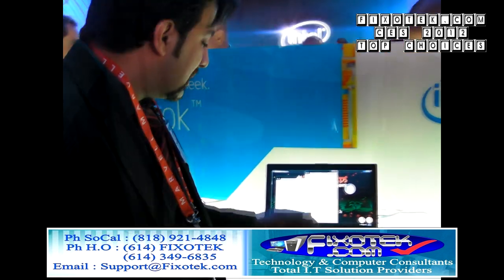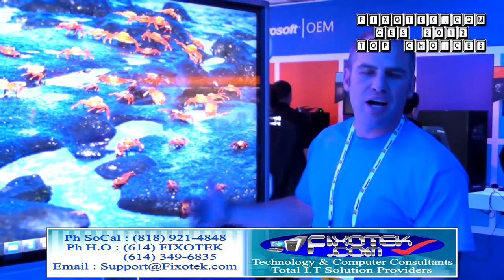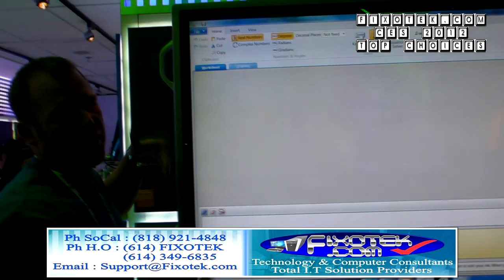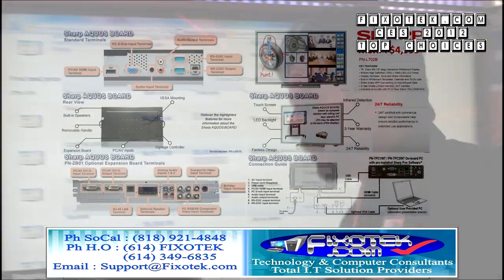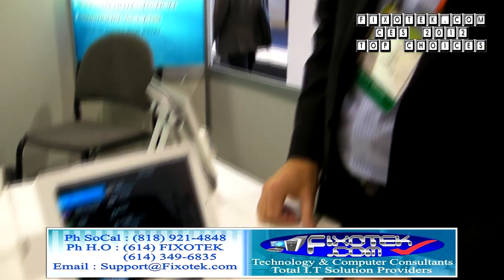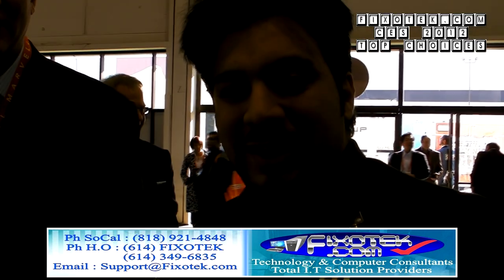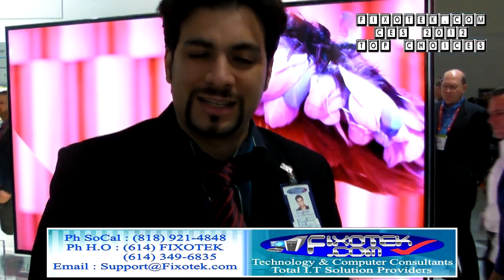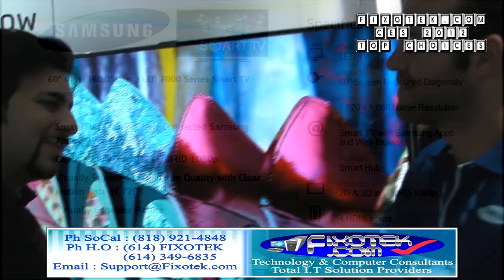CES 2012 Top Choice Products Review - Part 1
Fixotek.com Office Computing Services CES 2012 Top Choice Innovative Products Review By Part 1 - CES 2012 Consumer Electronics Show, Las Vegas NV, Fixotek.com your trusted southern California technology consultants & professional onsite I.T services